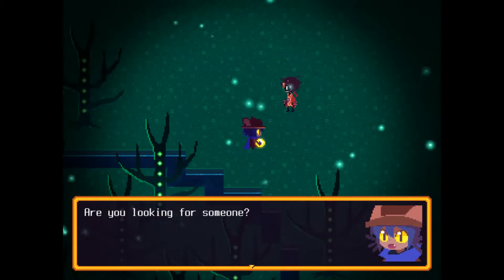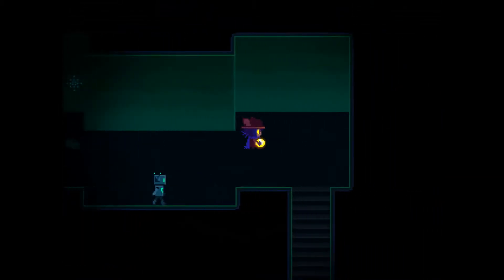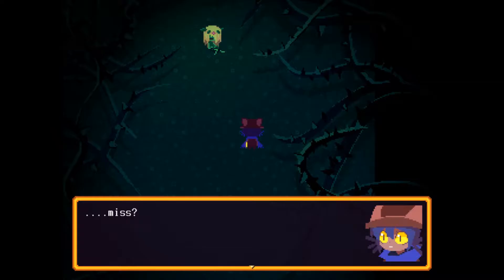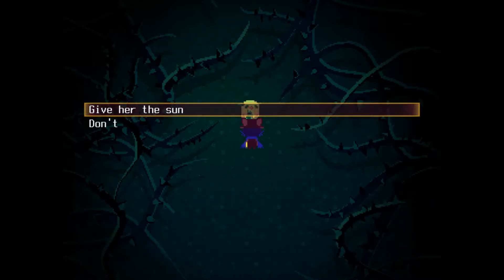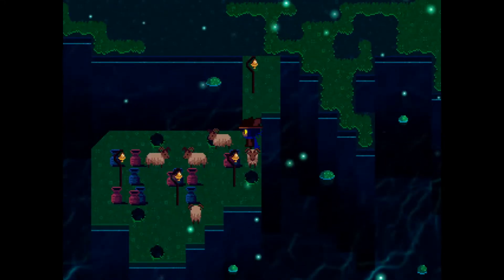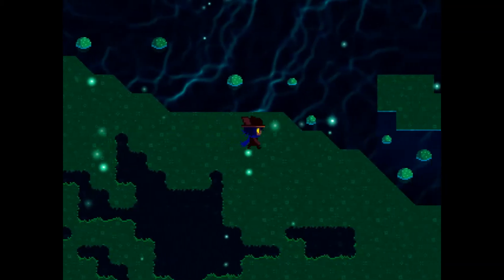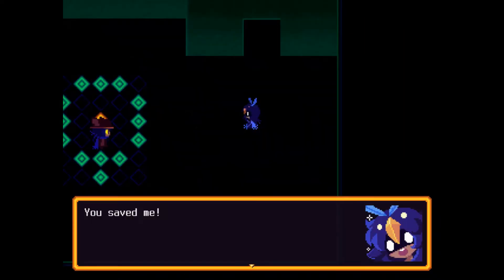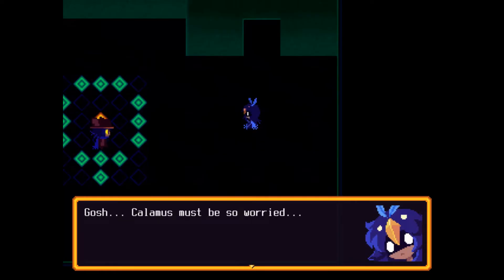The Glenn | OneShot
We met the spirit of the forest and offered her our light, for a time, to ease her passing. On the bright side though we managed to save a little sister and were given a gift of a special feather that belong to a mystic of sorts. So what lies ahead? We will have to see